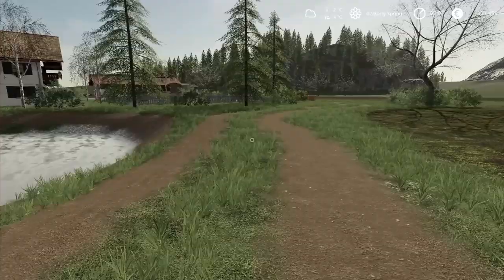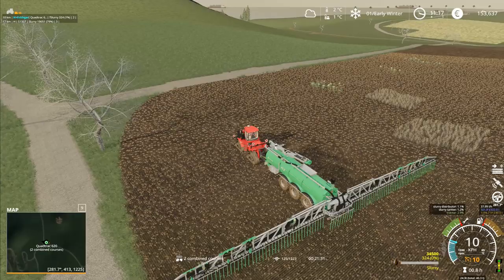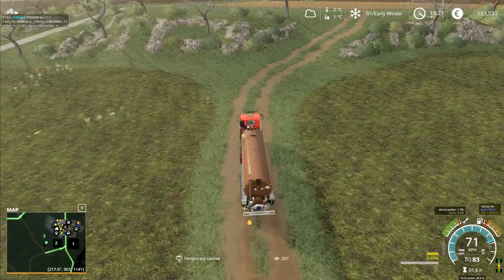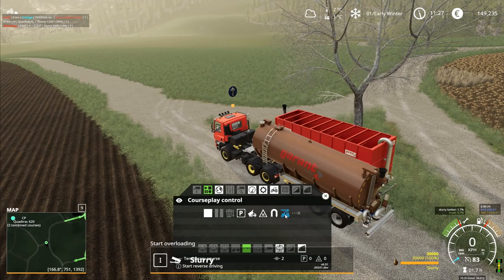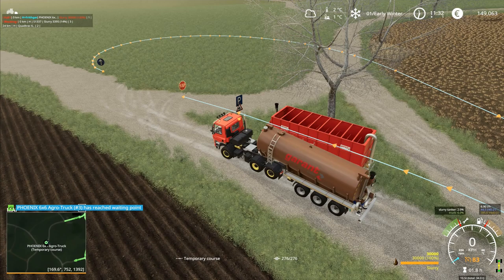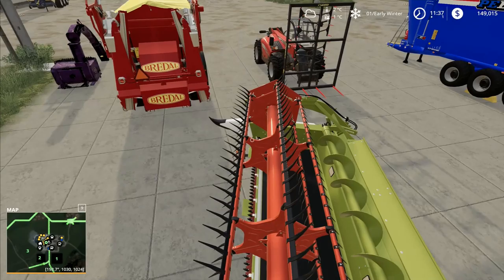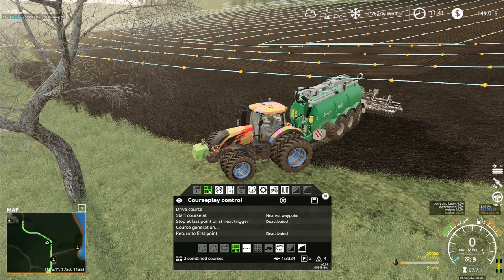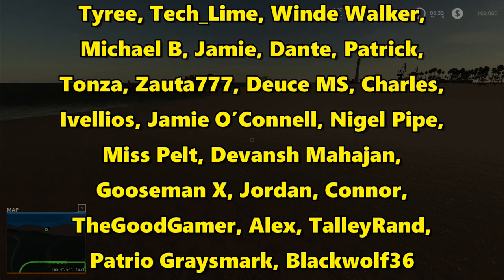Let's Play FS19, Alps Panorama With Seasons #68: More Slurry Work!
Keeping going with the slurry work, eventually we figure out that there are limitations on what we'll be able to do, but so long as we can keep the basic parts running we'll have very little trouble with doing everything that we want to get done!